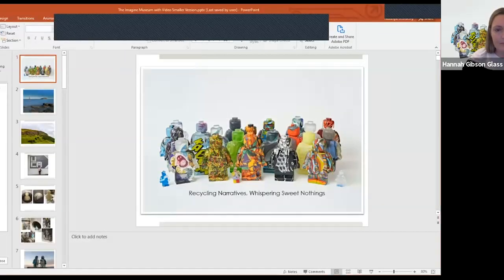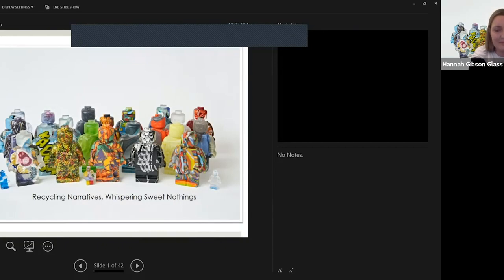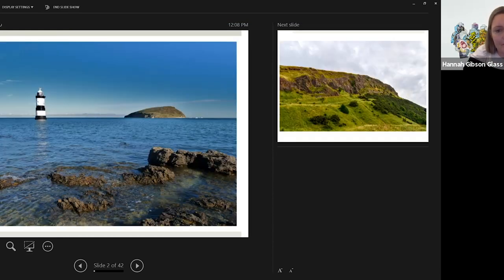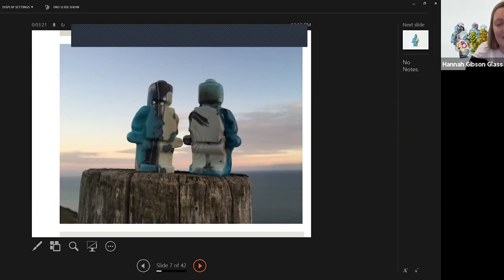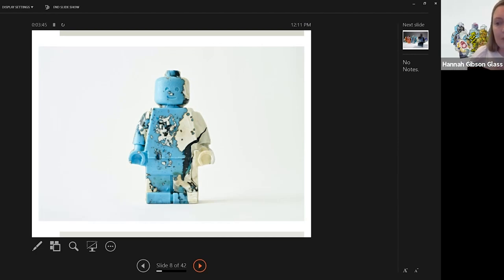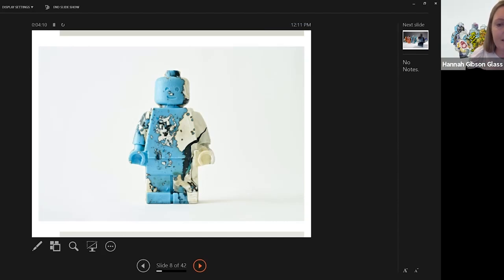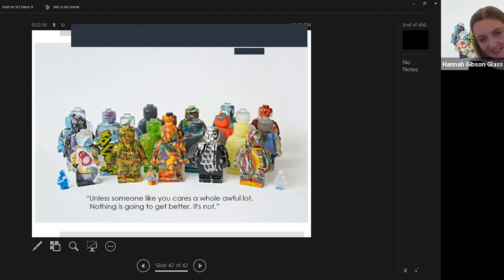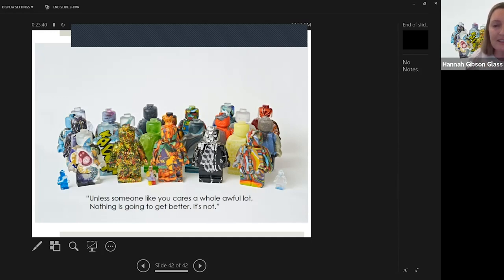IM Exchange | Hannah Gibson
Join United Kingdom artist, Hannah Gibson, in our IM Exchange ZOOM series. Hear first-hand about Hannah's inspirations for her cast glass artwork that captures the nostalgic imagery of childhood while exposing hidden narratives.